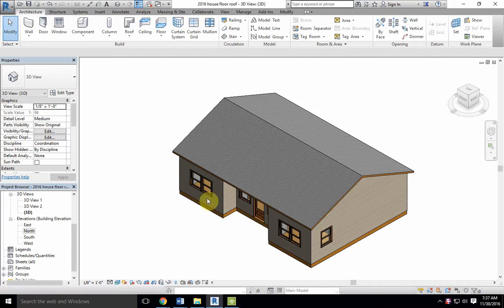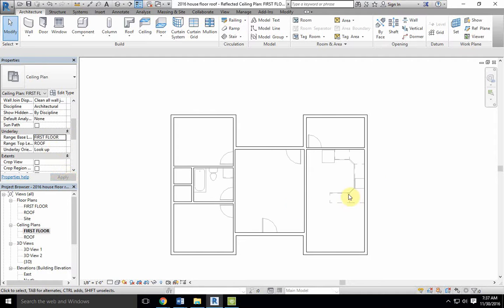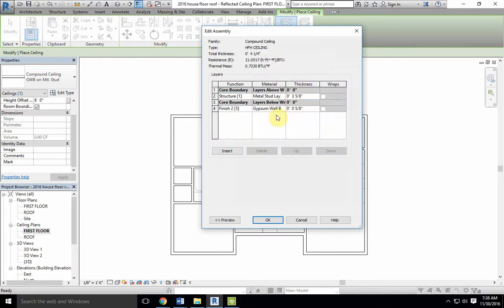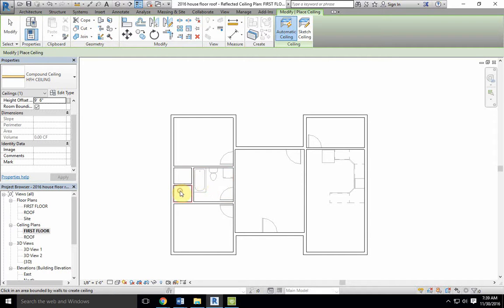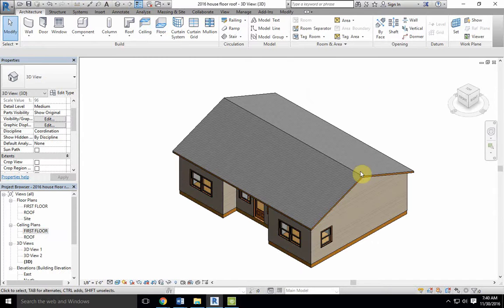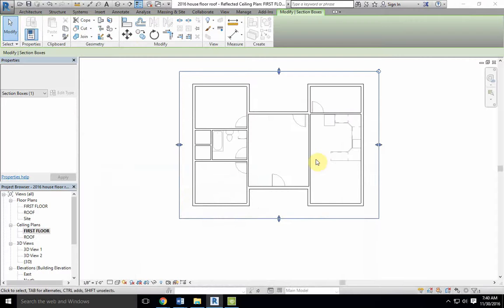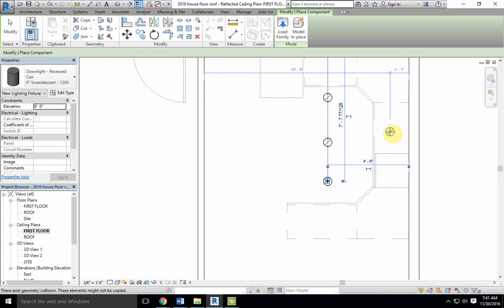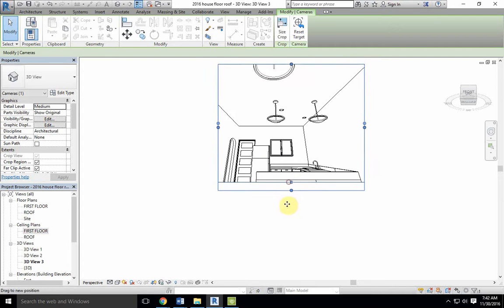CEILING AND LIGHTING HABITAT FOR HUMANITY HOUSE CEA PLTW